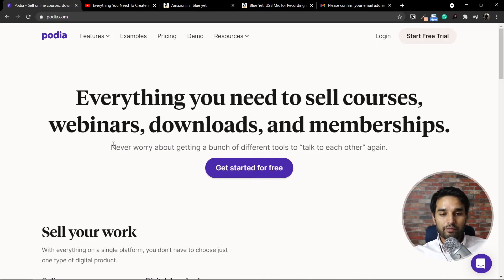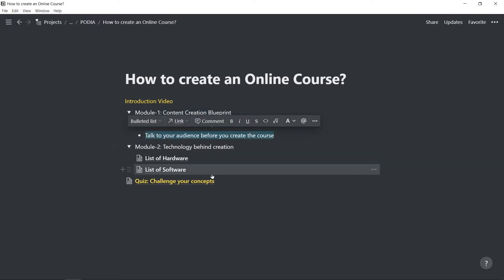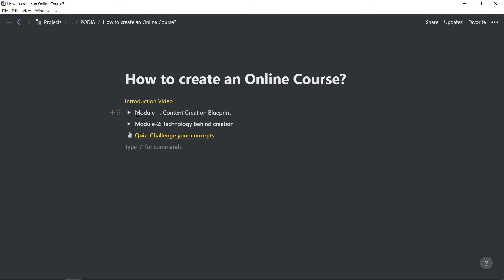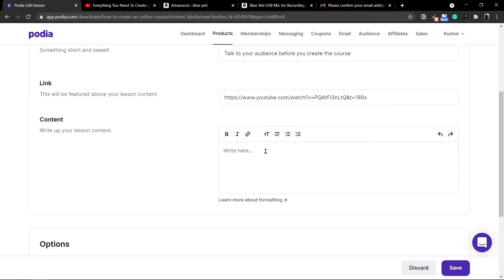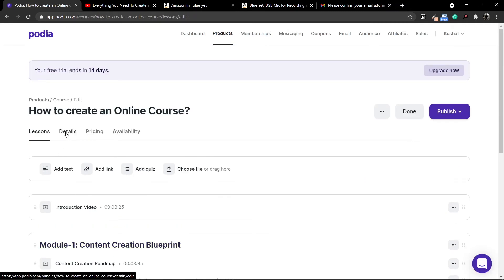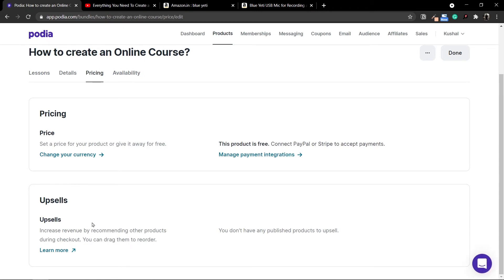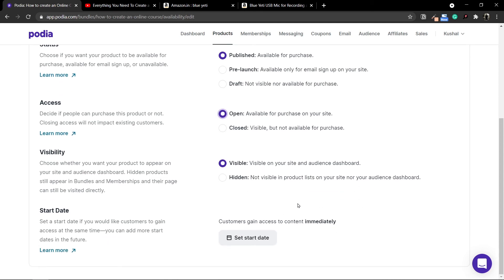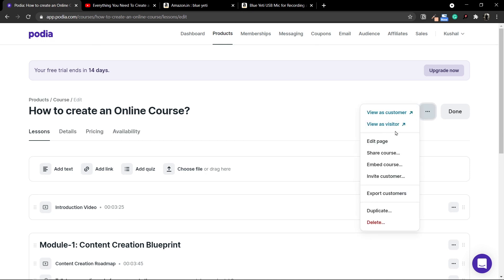01. How To Create An Online Course in Podia? Basics of Podia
HARDWARE SETUP:
Webcam: Canon80D
Camera: Logitech C922
Camera as Webcam: Elgato Game Capture HD60S
Microphone: Blue Yeti USB Microphone
Graphic Tablet: Wacom Intuous Pro
Light Setup: Godox

Miscellaneous Hardware
Keyboard: Logitech K380
Mouse: Logitech M337